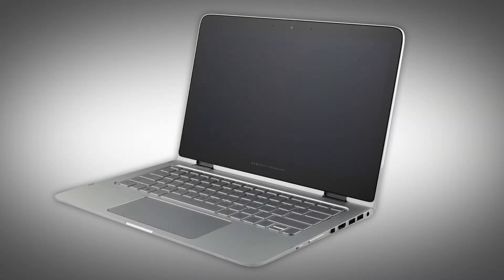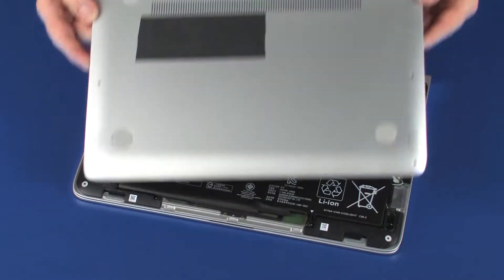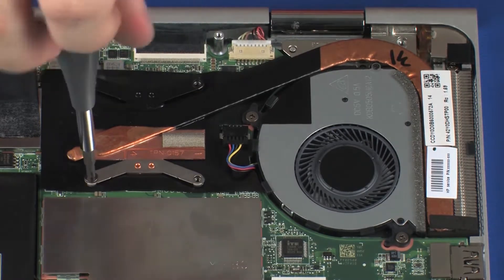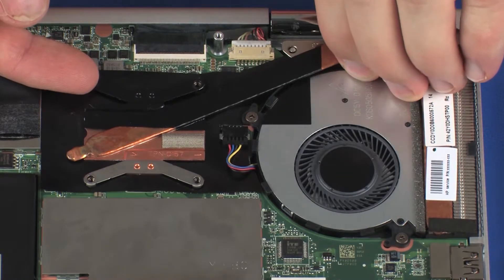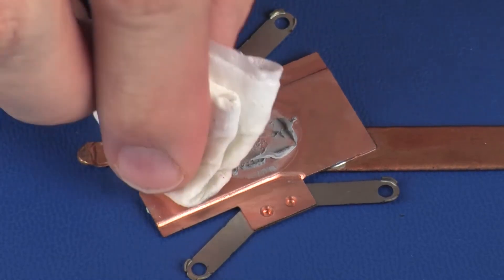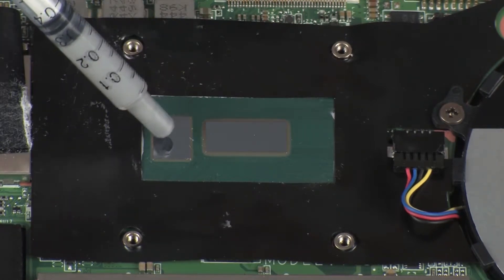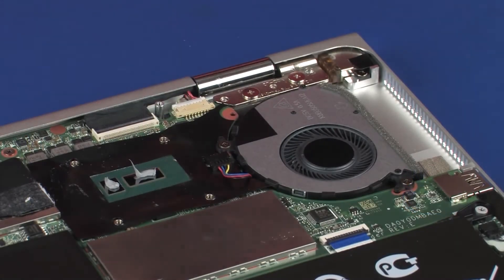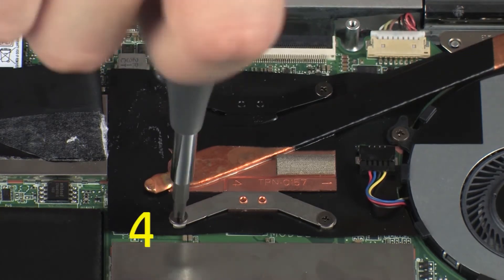Replace the Heat Sink | HP Spectre x360 Notebook | HP Support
Learn how to remove and replace the heat sink for the HP Spectre x360 notebook.